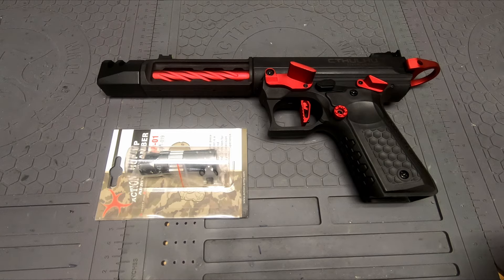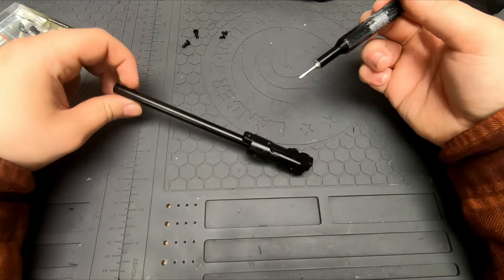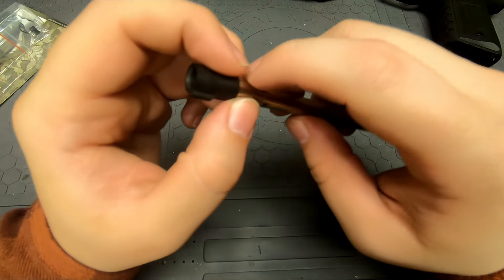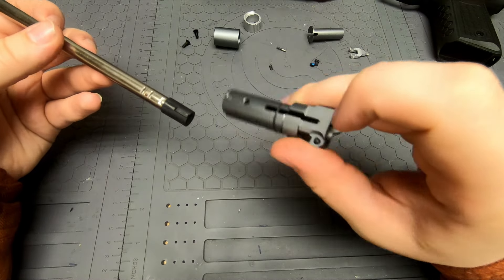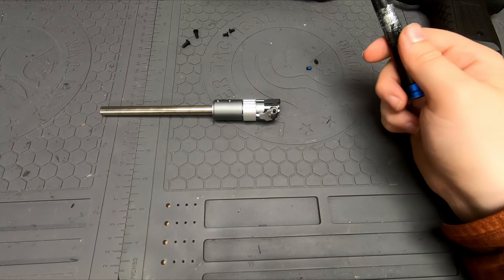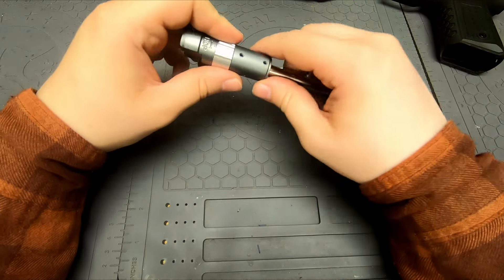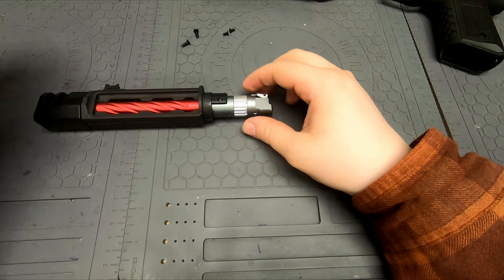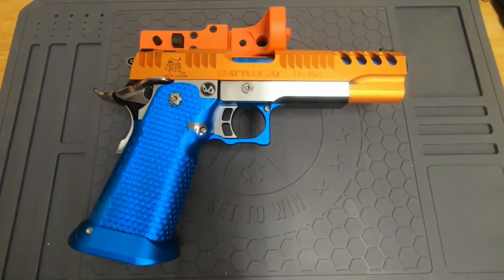How to install CNC Rotary Hop Up Chamber for AAP-01 and Cthulhu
Airsoft Toy Replica Only
Action Army CNC Rotary Hop Up Chamber
Lancer Tactical Tandemkross Cthulhu and Action Army AAP-01
Install Guide

In this video, I show how to install the factory upgrade part from action army for the Lancer Tactical Tandemkross Cthulhu and the AAP-01 as well as the AAP-01C. This is the CNC rotary hop up chamber. This is one of the most important upgrade parts for these replicas, as the normal hop up is one of the weakest points. Follow along as I show how to install this aftermarket hop up unit for my favorite type of replica. I stand behind this product, every single one of my AAP-01 builds at the time of this recording have this chamber installed. Watch as I show how to install and upgrade your build in this very easy walkthrough tutorial.

Hello! I go by Wyhaq here on youtube. I specialize in airsoft pistol guides for disassembly, repair, customization, and upgrade. I also do reviews on airsoft products and sprinkle in some other miscellaneous videos like gameplay etc. My favorite airsoft replica is the aap-01 by action army. I believe this is the ideal pistol with a very friendly price and aggressive ability. I also love the hi-capa from tokyo marui as well as the g-series line from tokyo marui as well. I try to keep everything on my channel family friendly and provide information for all ages.